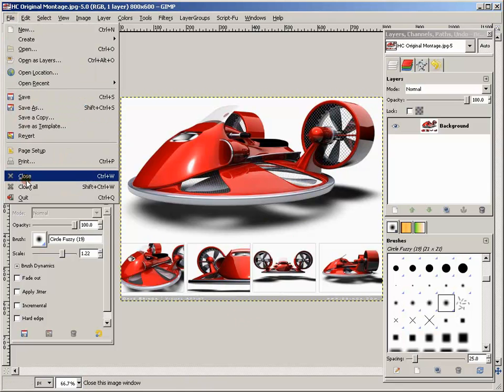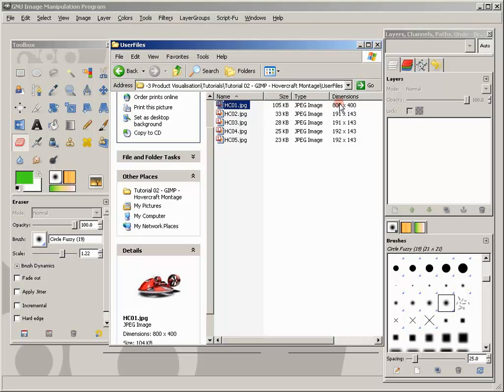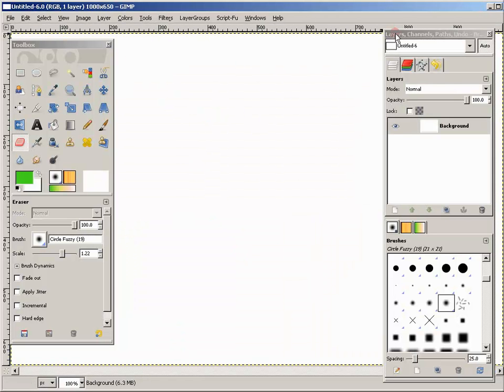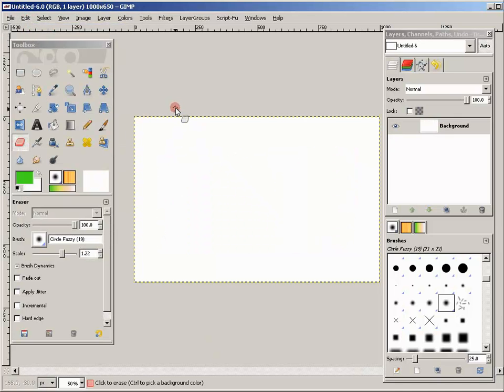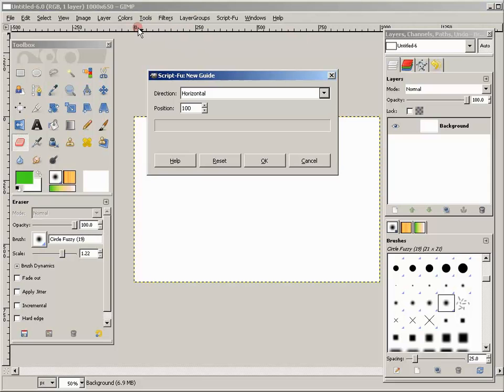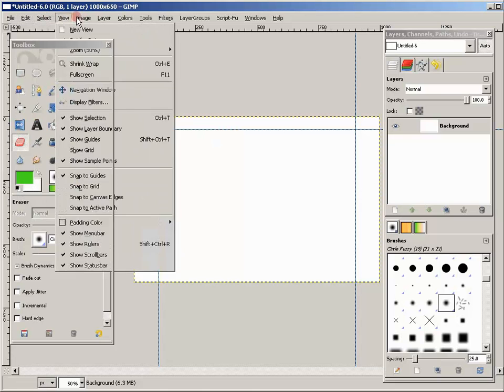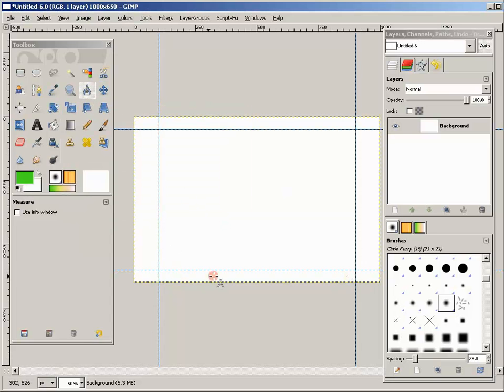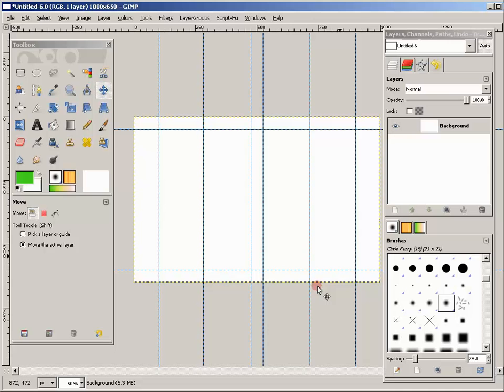02A Setting Up Image